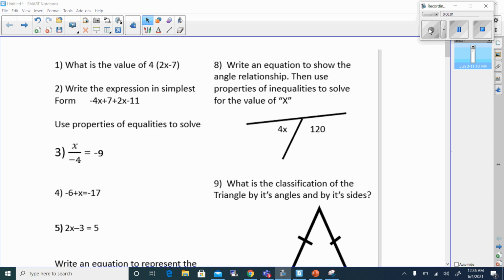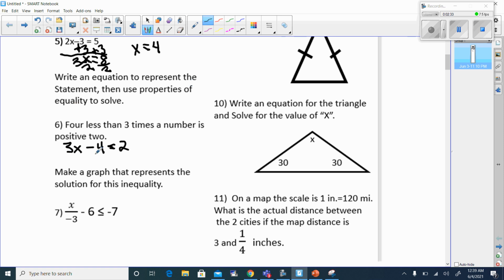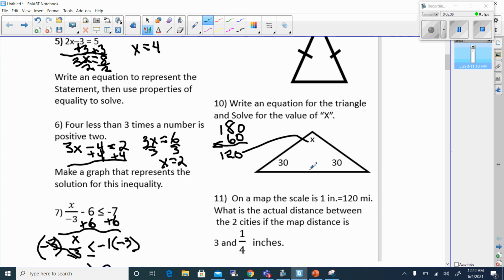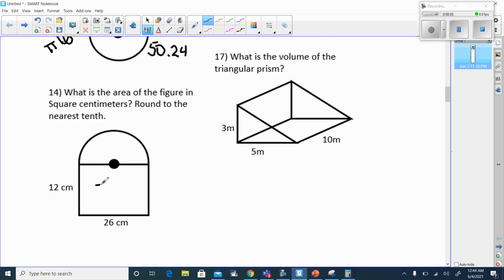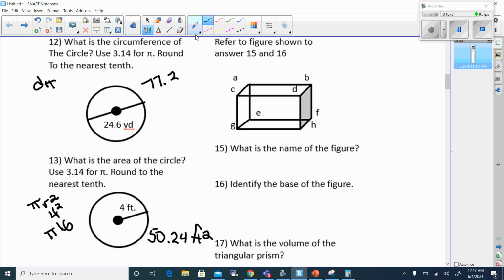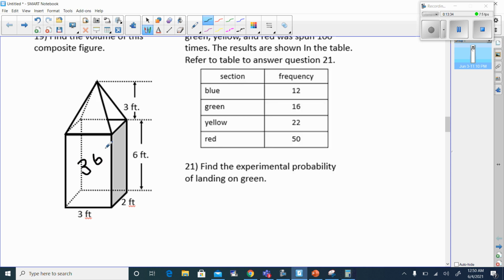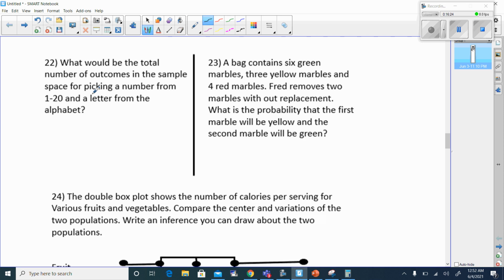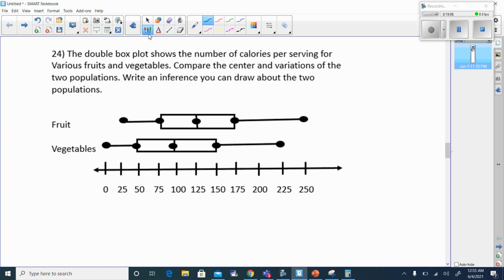7th grade final exam review video